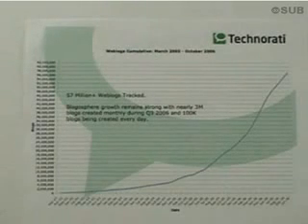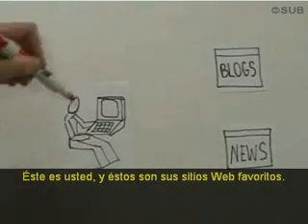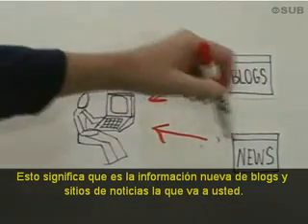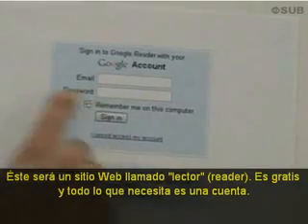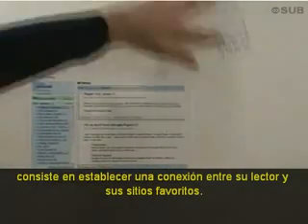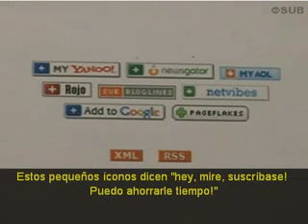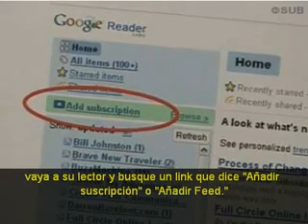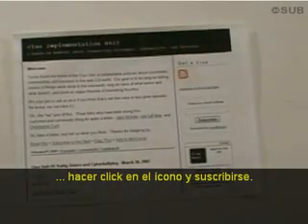¿Que es RSS?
Un breve vídeo explicativo sobre que es RSS